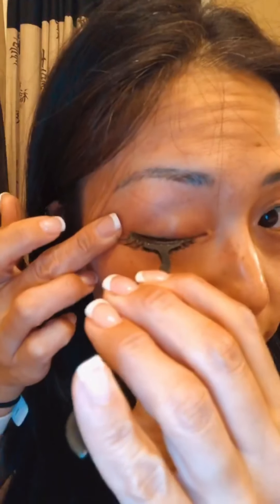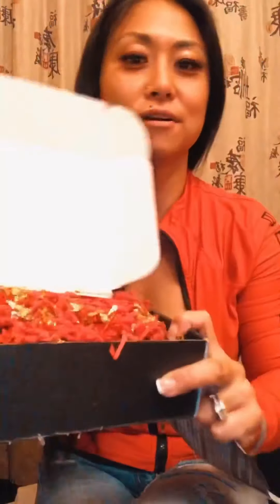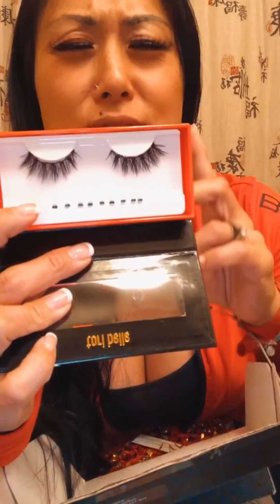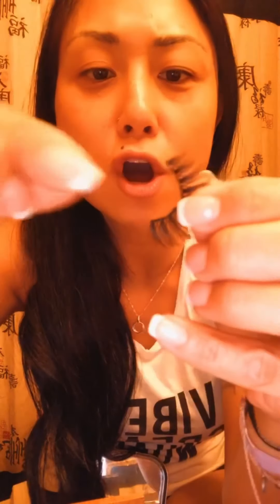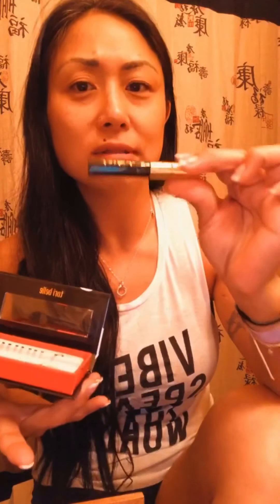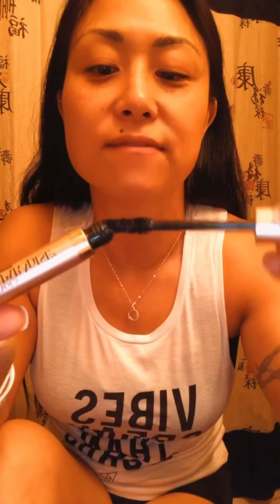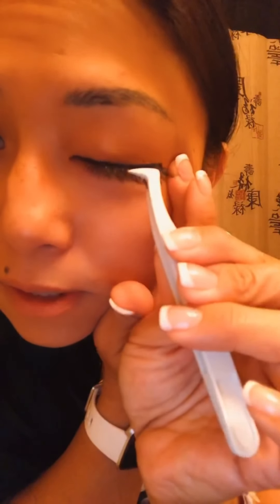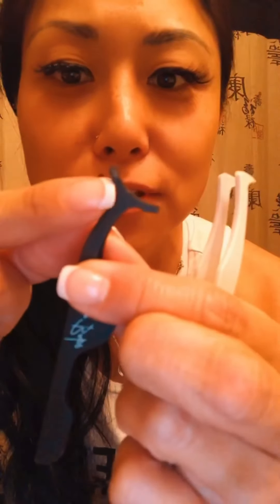Falsies (with glue) vs. magnetic lashes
Here is my review on Tori Belle Magnetic Lashes vs. the falsies I’ve been using for years.